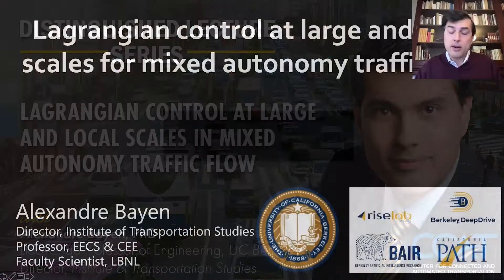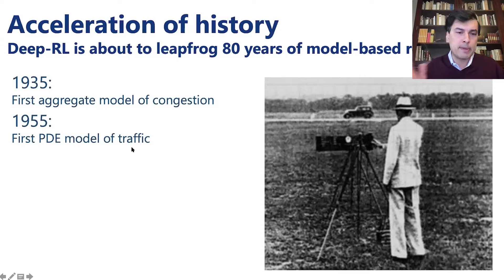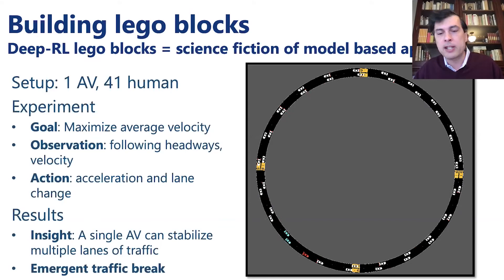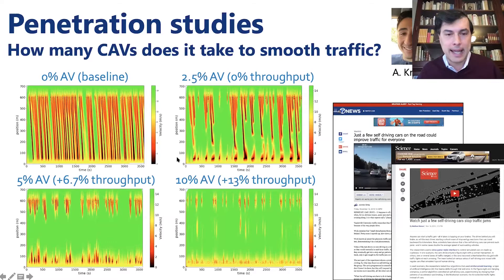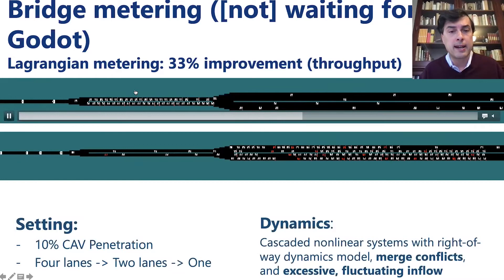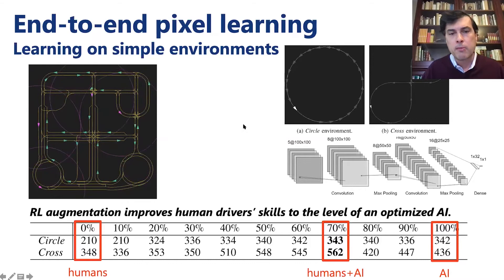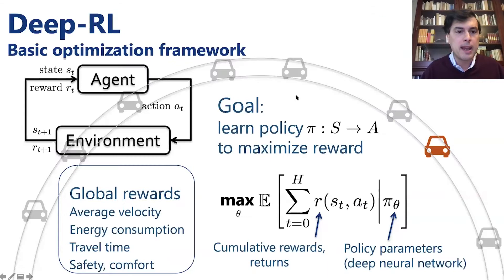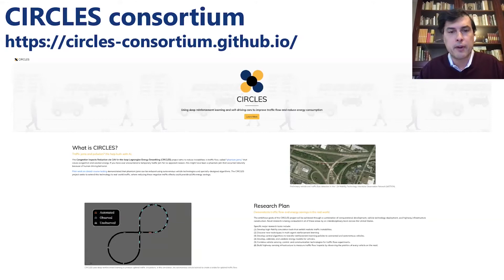Mobile Control of Traffic Flow at Large and Local Scale - CCAT Distinguished Lecture Series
Dr. Alexandre Bayen joined CCAT for the Distinguished Lecture Series to discuss their work on traffic flow with their open-source platform called FLOW which integrates microsimulation tools with deep, reinforcement learning libraries.

Dr. Bayen is the Liao-Cho Professor of Engineering at UC Berkeley; a Professor of  both Electrical Engineering and Computer Science and Civil and Environmental Engineering. He is currently the Director of the Institute of Transportation Studies,  and a Faculty Scientist in Mechanical Engineering at the Lawrence Berkeley National Laboratory. He received his Engineering Degree in applied mathematics from the Ecole Polytechnique, France, in 1998, and Masters. and Ph.D. in aeronautics and astronautics from Stanford University in 1999 and 2004, respectively. He was a Visiting Researcher at NASA Ames Research Center from 2000 to 2003. From January through December of 2004, he worked as the Research Director of the Autonomous Navigation Laboratory at the Ballistic and Aerodynamic Research Laboratory in Vernon, France, where he holds the rank of Major.